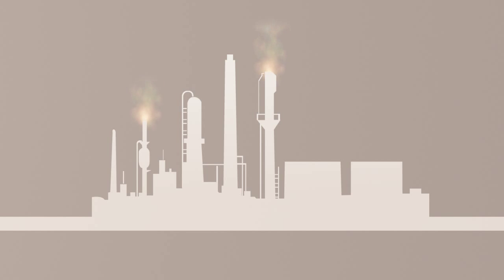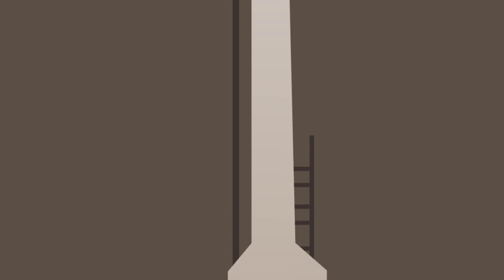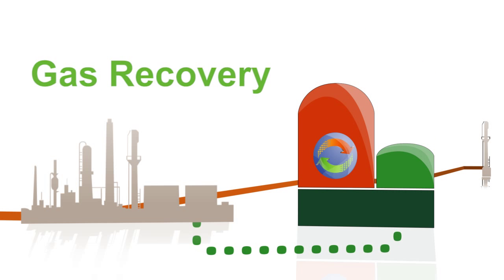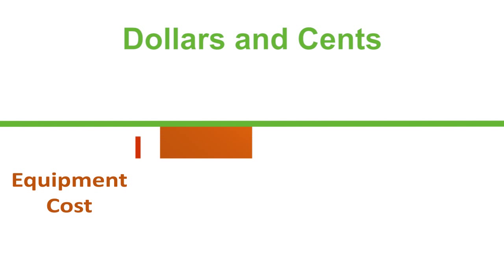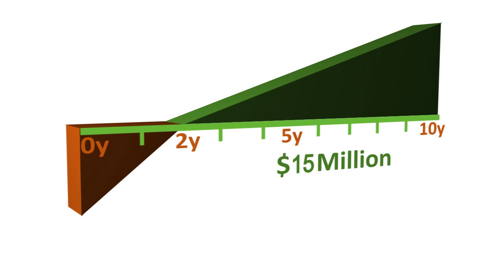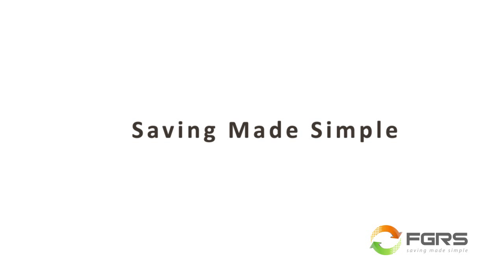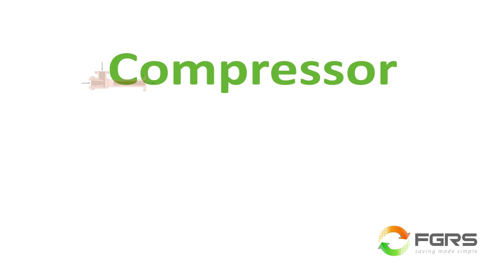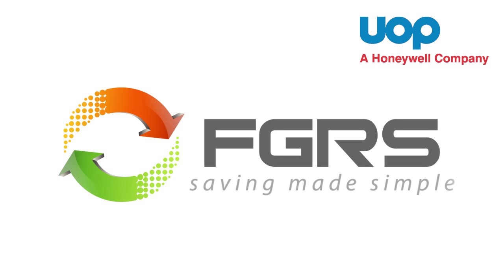UOP Callidus Flare Gas Recovery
UOP Callidus flare gas recovery systems are designed to reduce emissions from your facility and to save money. In addition to the environmental and public relations value, these units can also reduce your requirements for purchased gas and can extend the life of your flare tips. A flare gas recovery system can be easily integrated into an existing flare system.